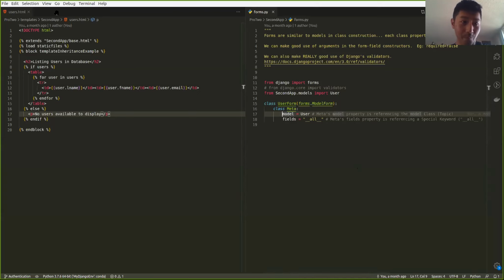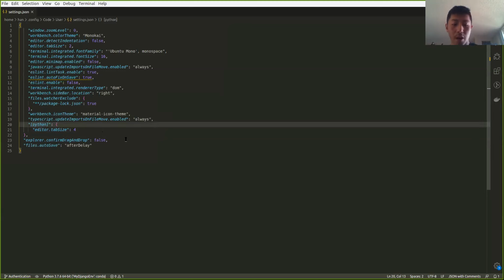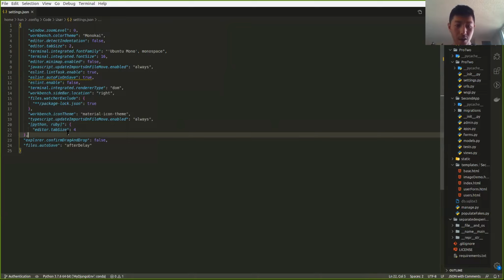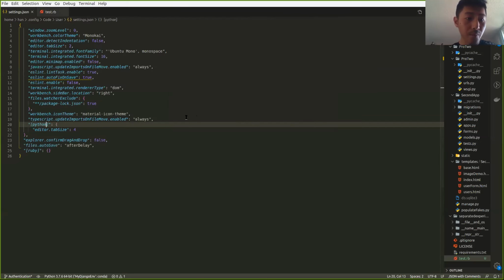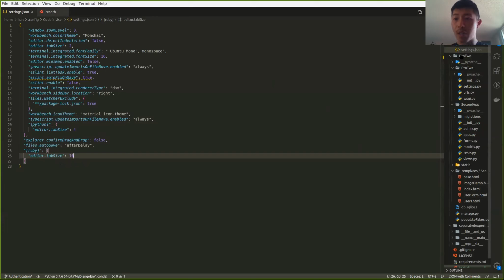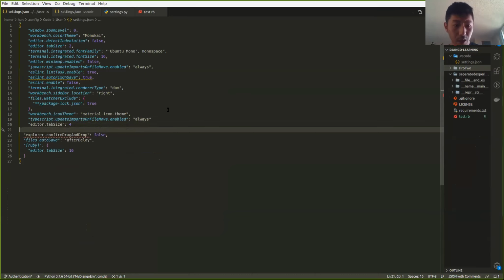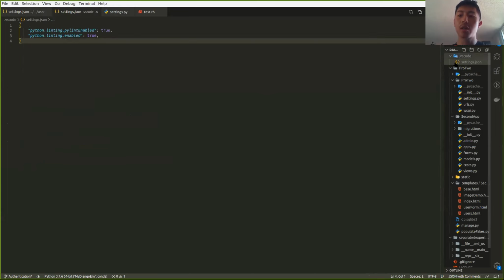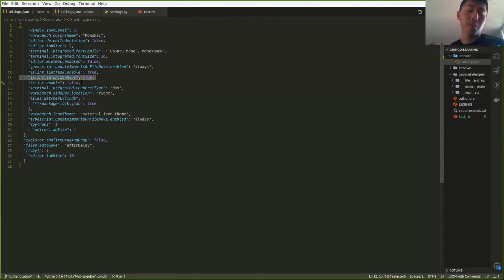VSCode Language Settings by Han Yan